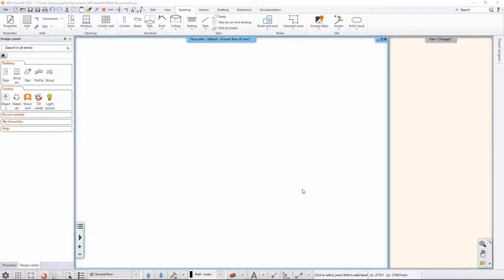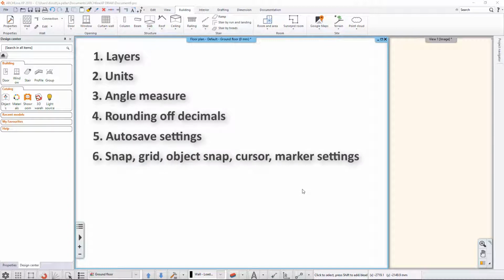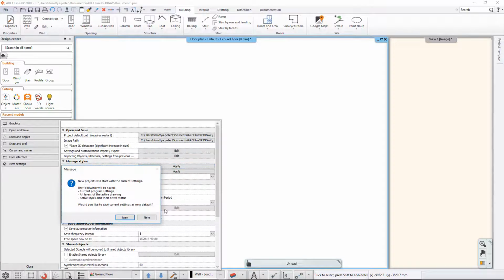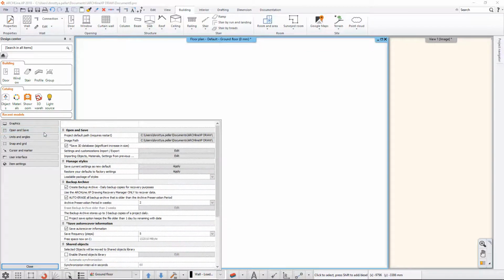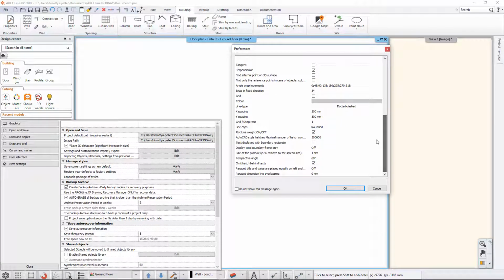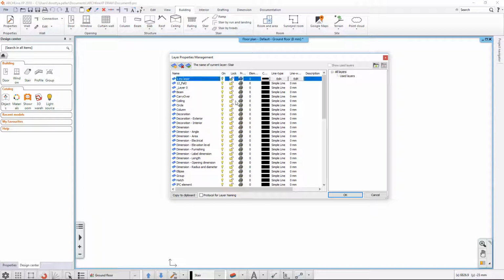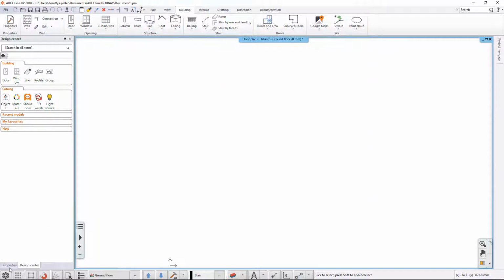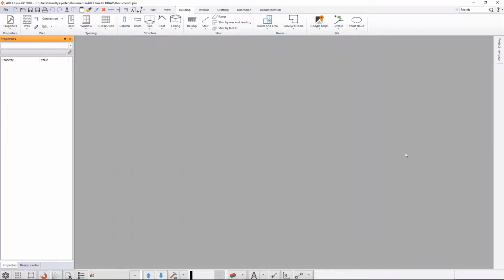Save current settings, Restore factory default settings, Delete layers - ARCHLine.XP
After downloading and installing ARCHLine.XP starts with the initial factory settings. You can override the default settings with your current settings.

You can also restore  ARCHLine.XP factory default settings by resetting your current settings.

You can delete any layers from your current settings.